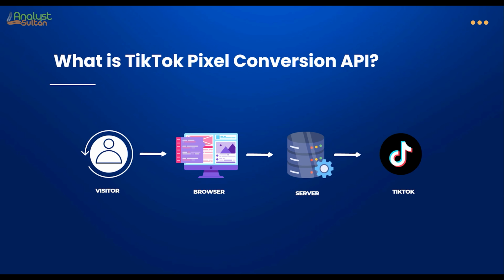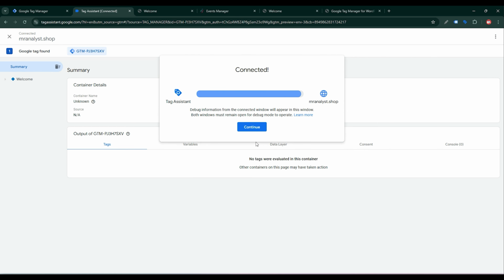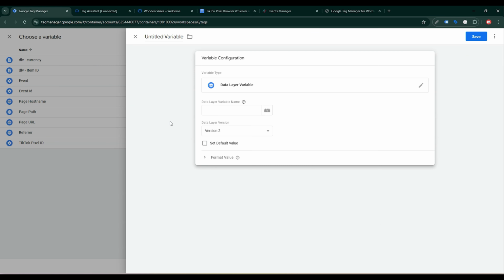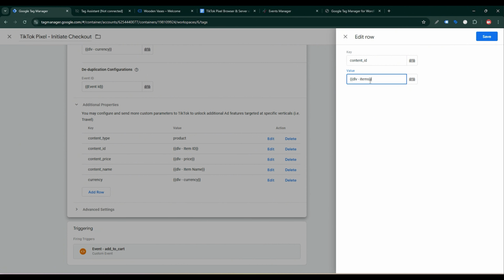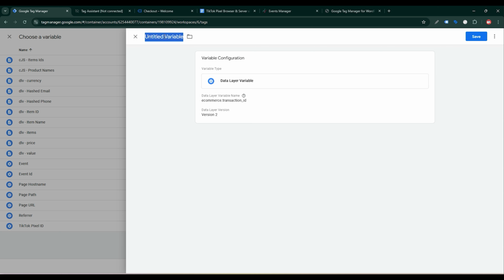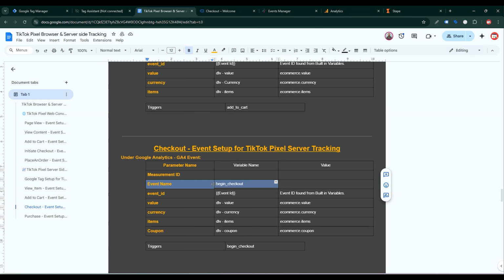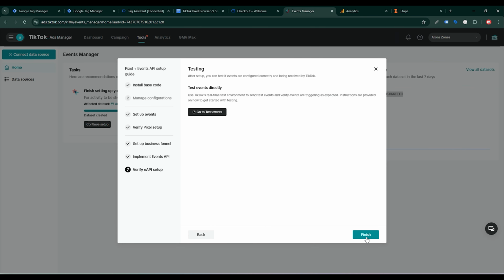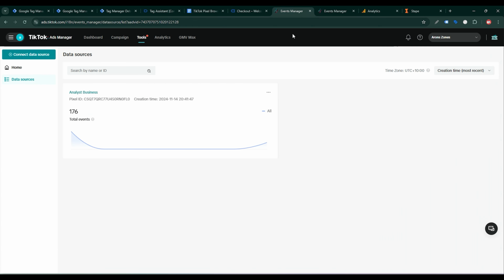Master TikTok Pixel & GA4 Server-Side Conversion Tracking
Learn how to master TikTok Pixel Conversion Tracking and GA4 Server-Side Tracking in this step-by-step tutorial. Discover the key differences between browser-based and server-side tracking, set up TikTok Conversion API, and integrate it with Google Analytics 4 for accurate data and better ad performance. This guide will help you optimize your TikTok campaigns while staying compliant with privacy regulations like iOS 14.

Perfect for marketers looking to improve ad targeting, reduce data loss, and future-proof their tracking setup.

What we'll cover :
Events: Page View, view content, Initiate Checkout Initiated, Place an order